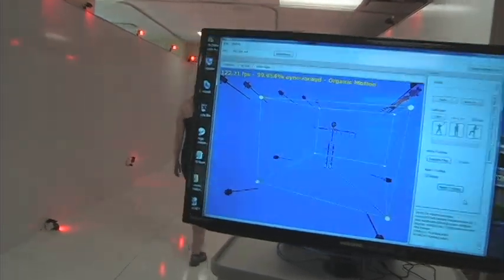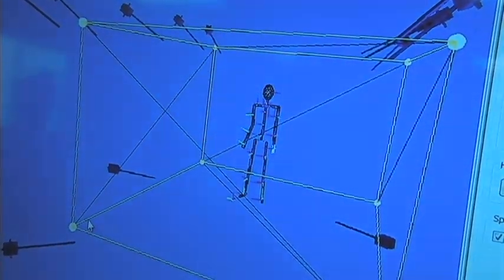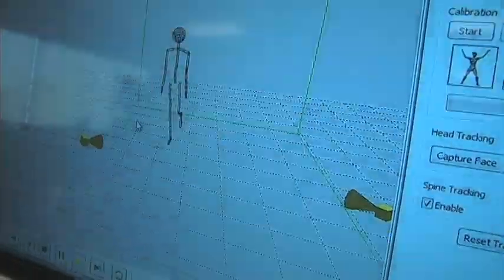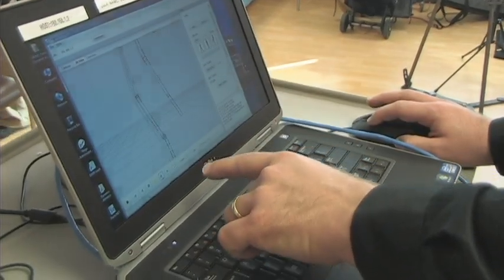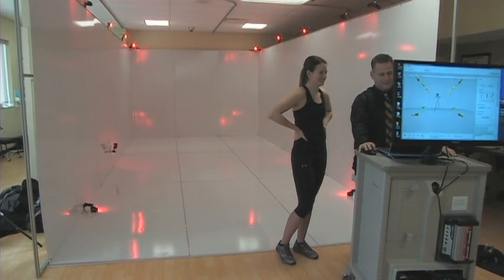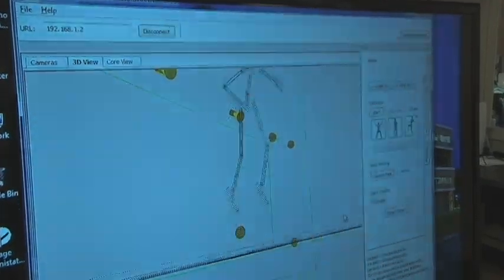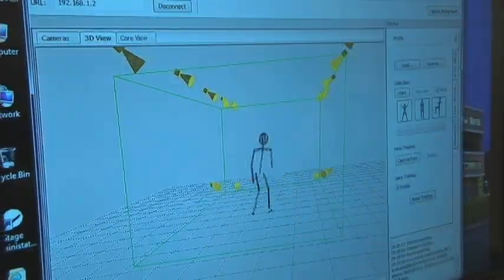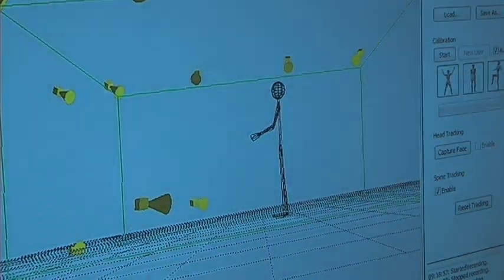DARI Motion-Capture System at the Missouri Orthopaedic Institute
The DARI system, named for the company that designed it, the Dynamic Athletic Research Institute, uses 14 infrared cameras to acquire information from reference points of the human body, such as limbs and joints, as a patient moves. Physical rehabilitation therapists at the Missouri Orthopaedic Institute are using this new computerized motion-capture system, similar to technology used in Hollywood special effects, to analyze patients' injuries and help them recover.